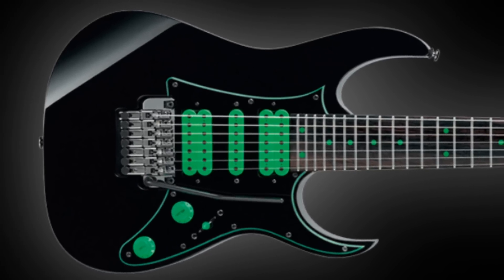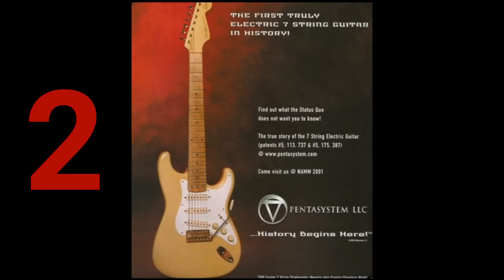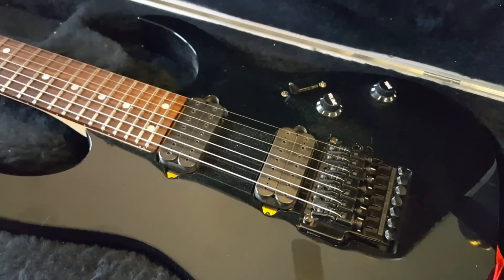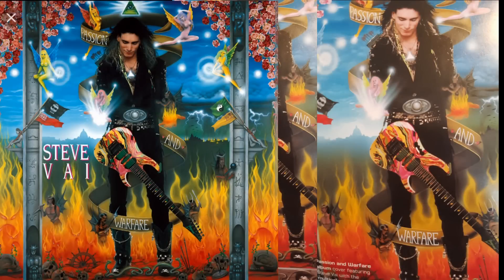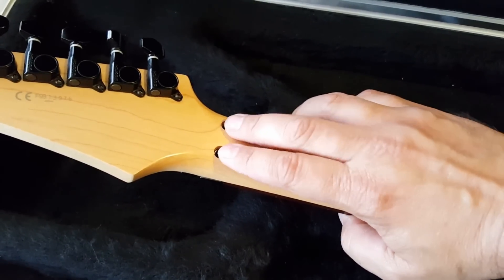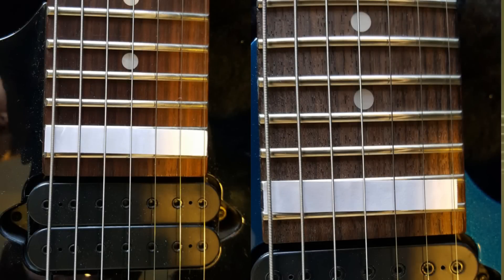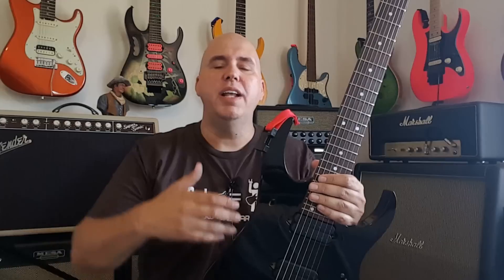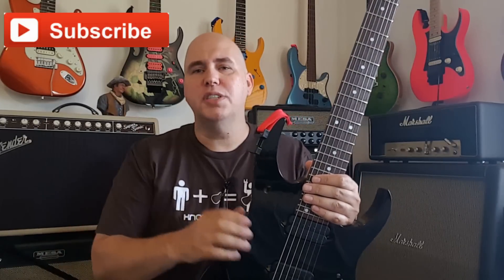7 things you may not know about the Ibanez Universe?